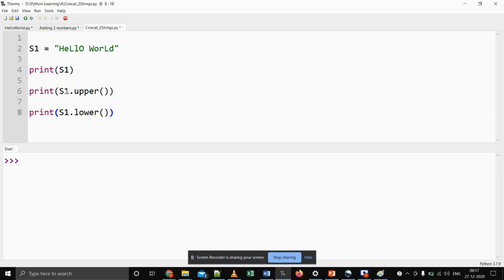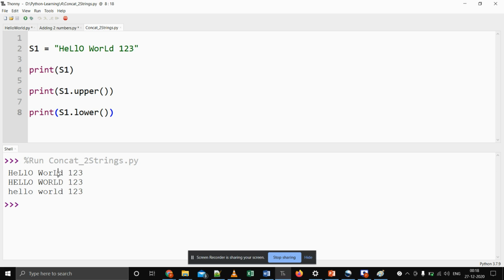Python String upper & lower functions